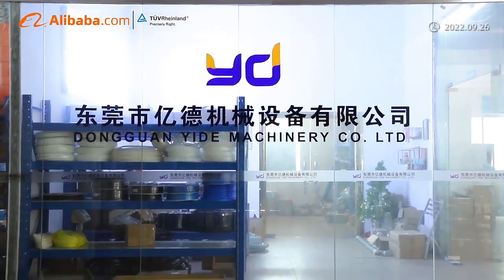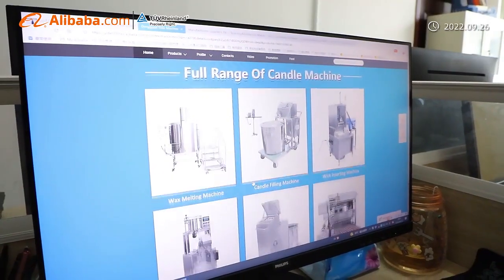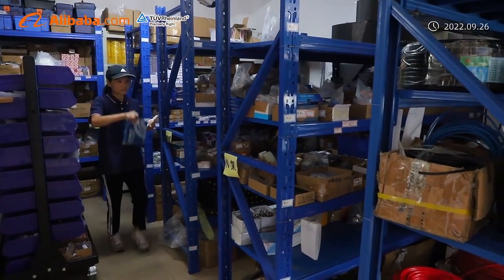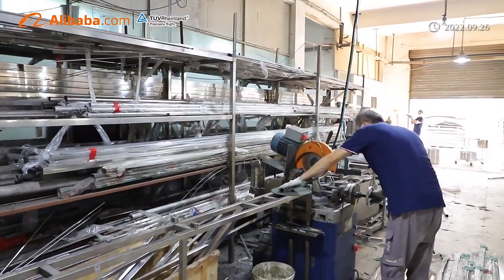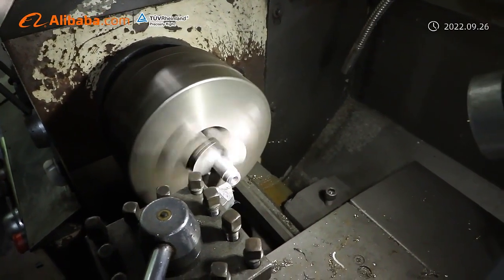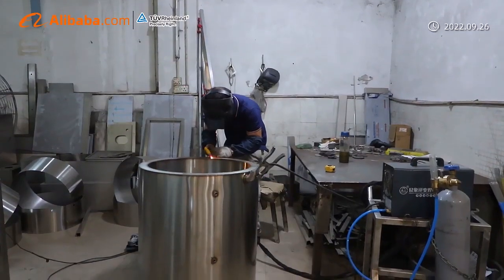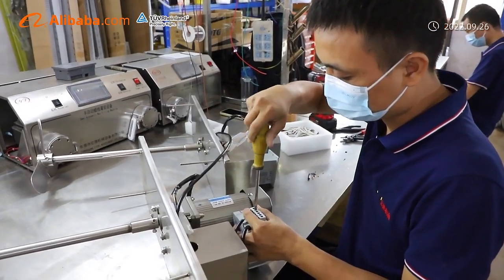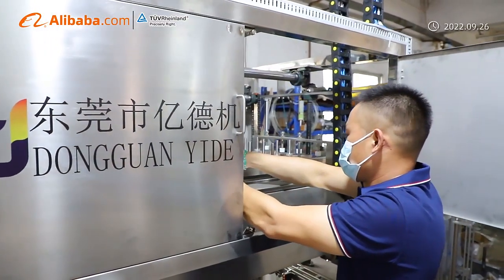Yide Machinery Introduction